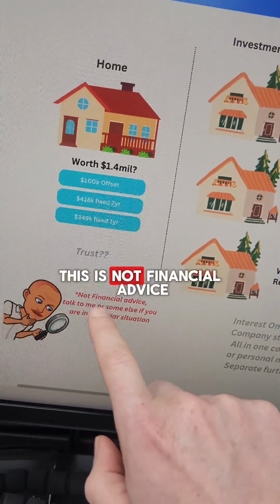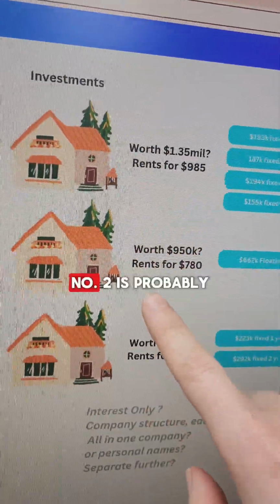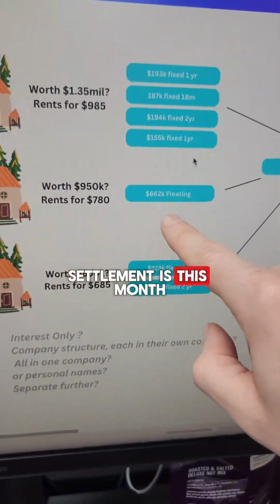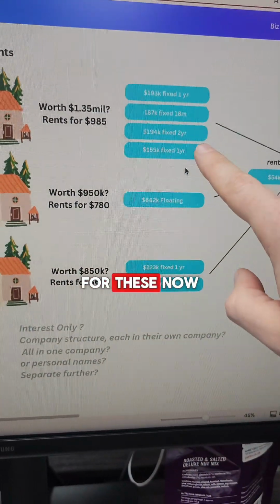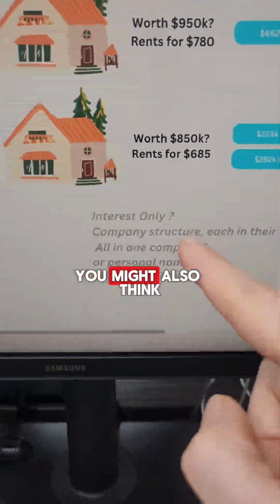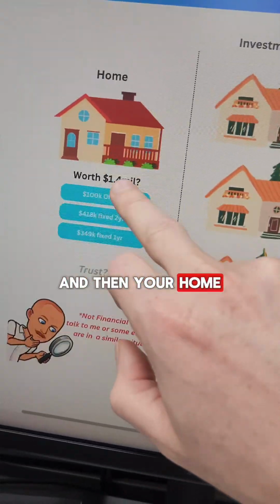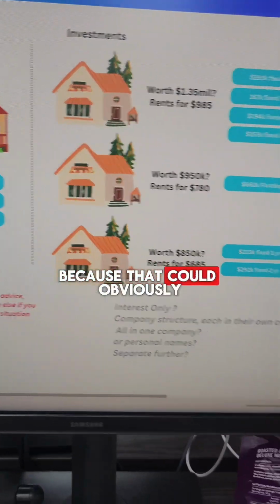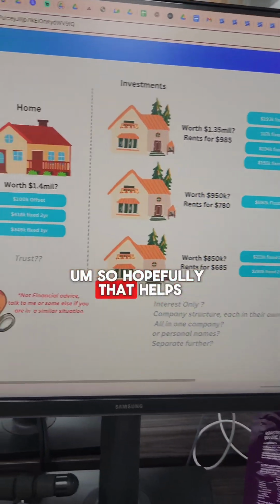I owe the bank alot of money